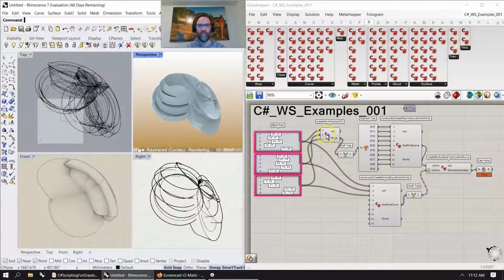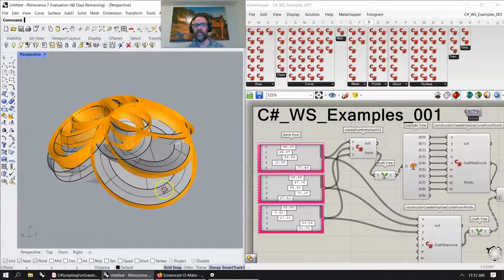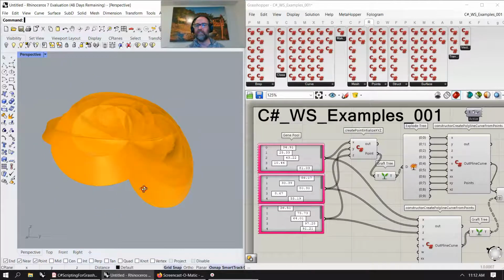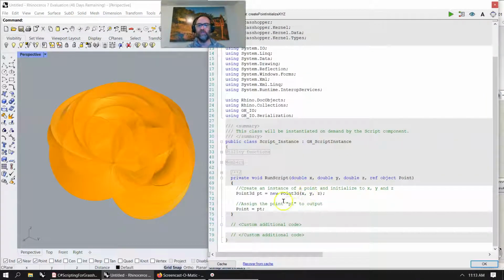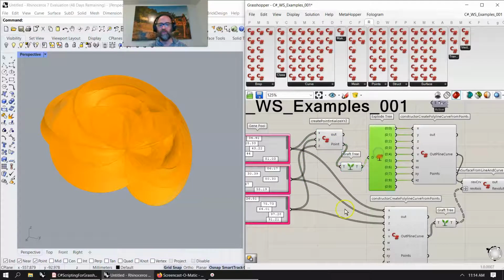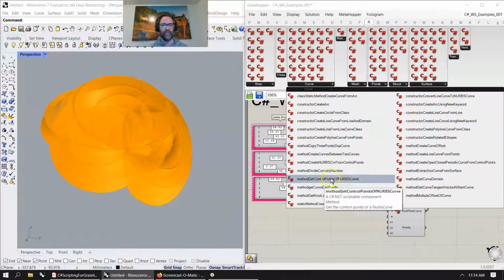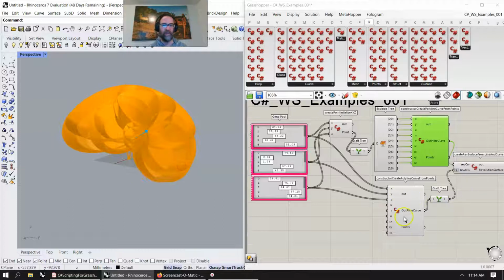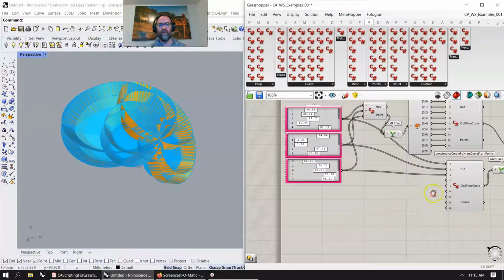C#_WICKERSON_STUDIOS_Examples_001